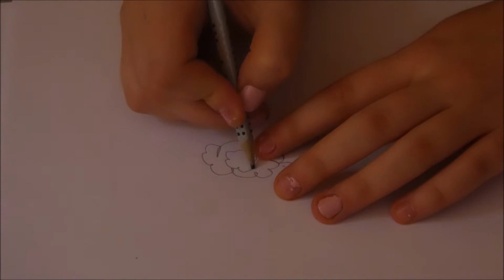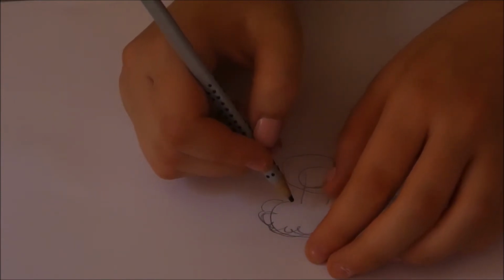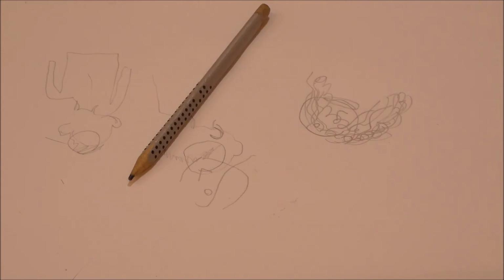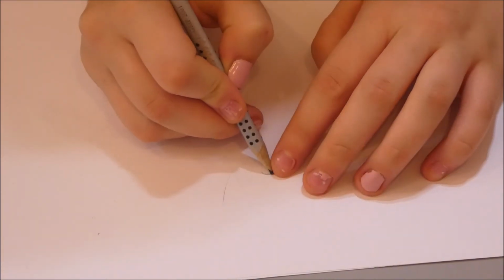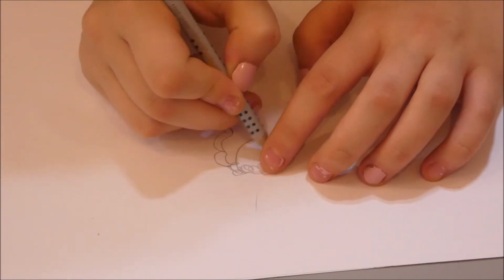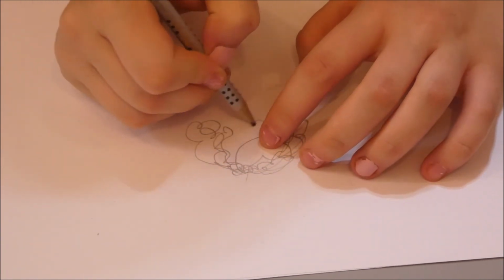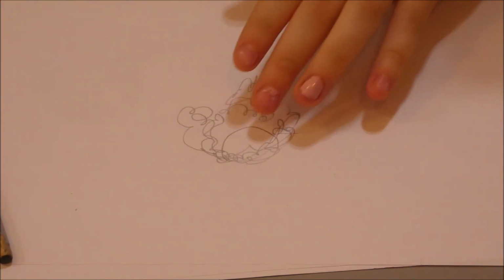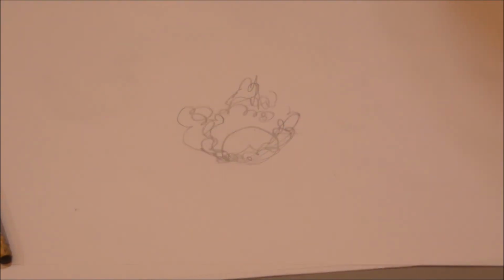Drawing potraits of Hp Characters BLIND....Fail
THIS VIDEO IS MEANT FOR GENERAL AUDIENCE!
Meow and welcome to another round of Harry Potter blindfolded drawings.We are (still) bad at that.Today we don´t draw signature items or relatives or anything.We draw the characters themselves.So if you got idk `Salazar Slytherin´ you wouldn´t be allowed to draw a basilisk or locket,you had to draw a prtrait of him.And well that was difficult.